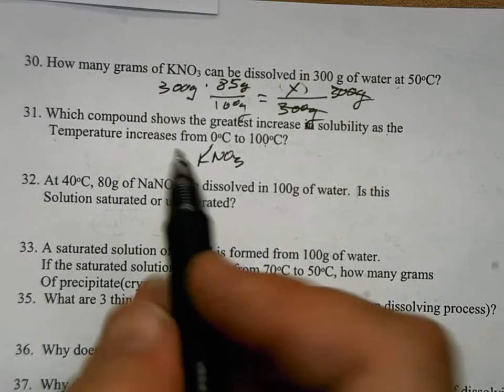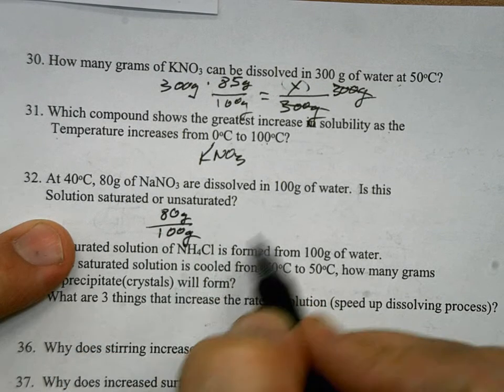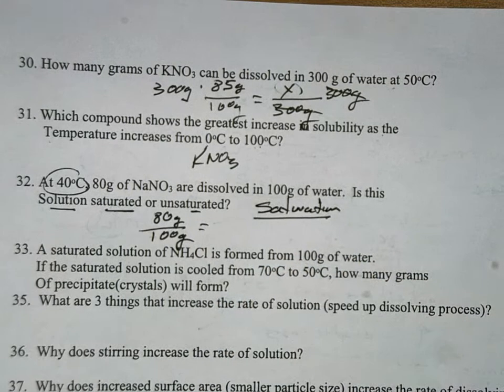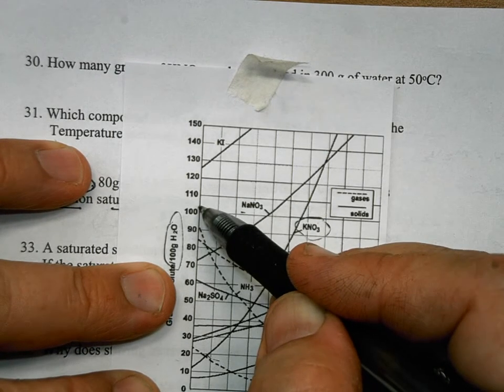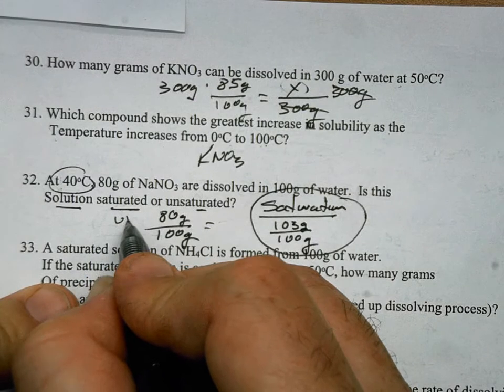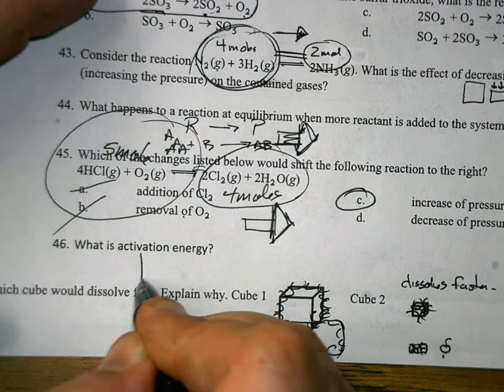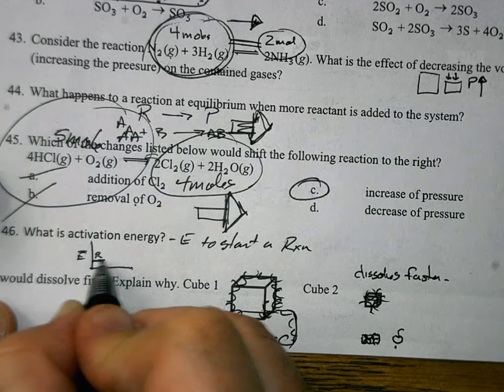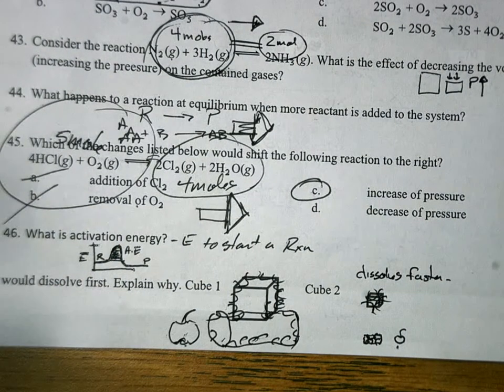Review of Solutions Test Part 2 qst 21-50